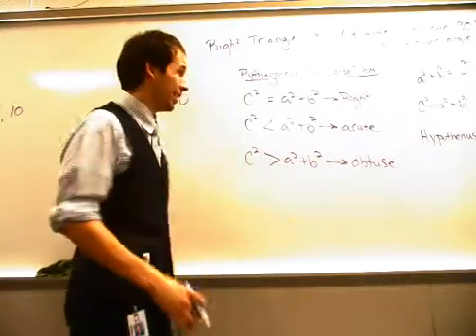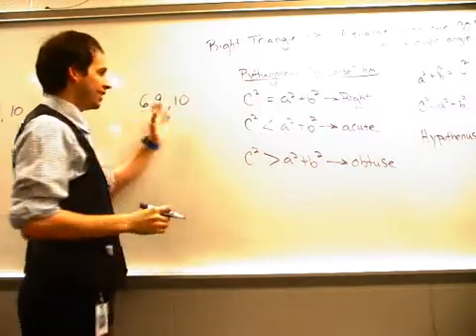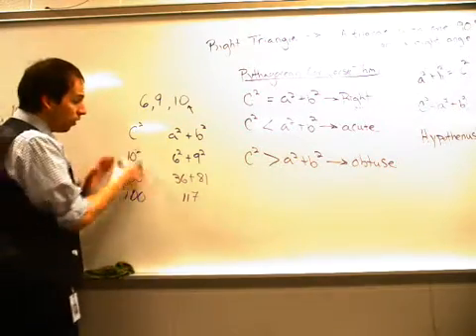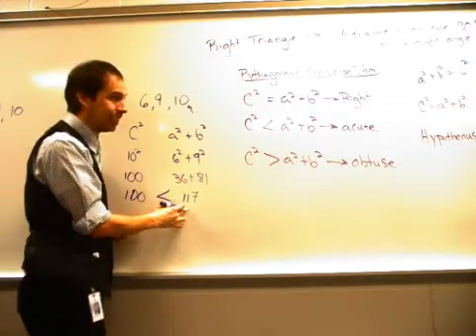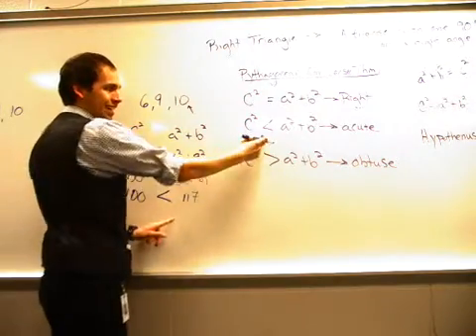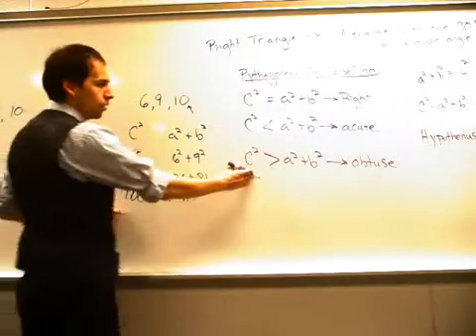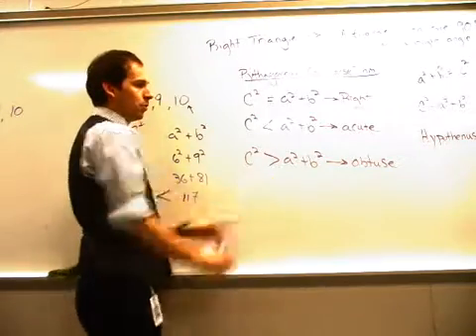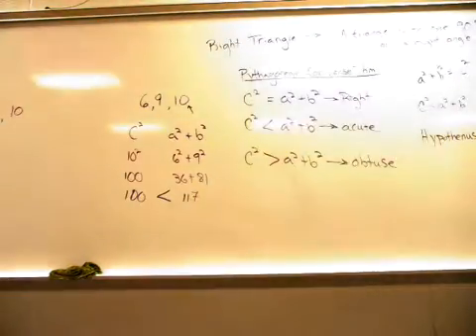Pythagorean Converse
Description